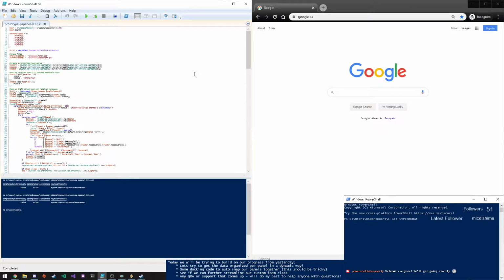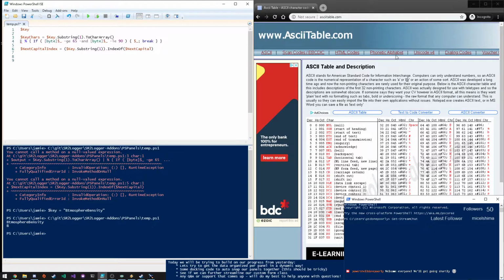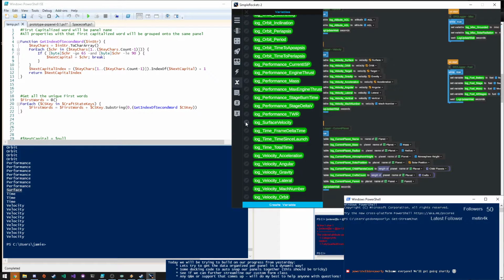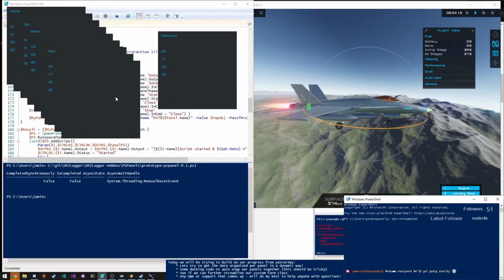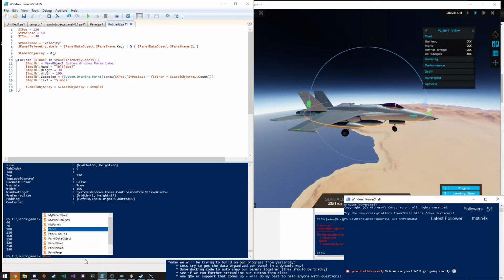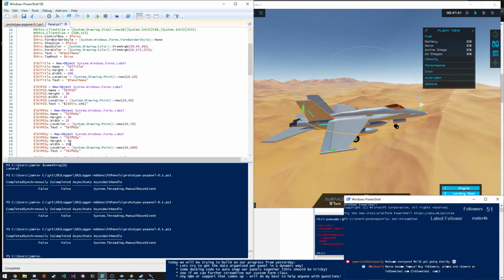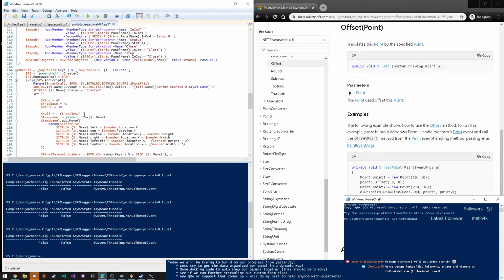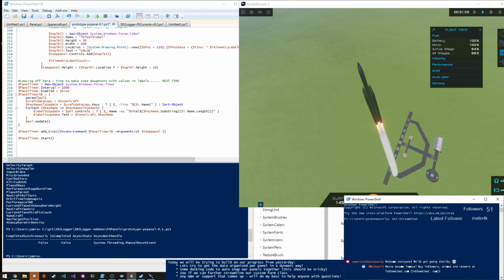Powershell Done Poorly - Live stream - March 9th 2020 - Ep#2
Further refining the code for the panels, dynamically sizing them, and dynamically spawning them based upon dynamically identifying the groups. It's all kinds of dynamic fun :S

Thank you to everyone who came to hang out!